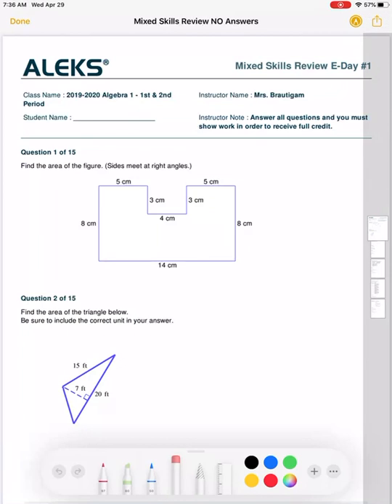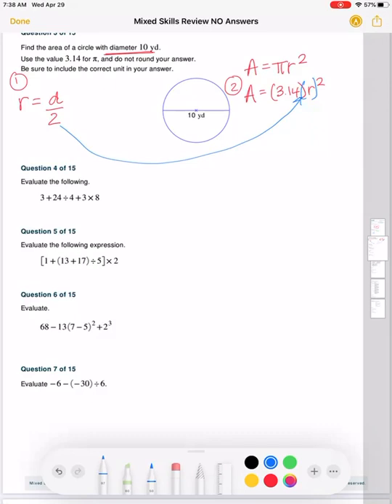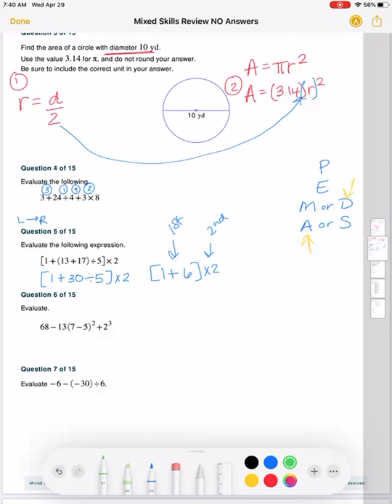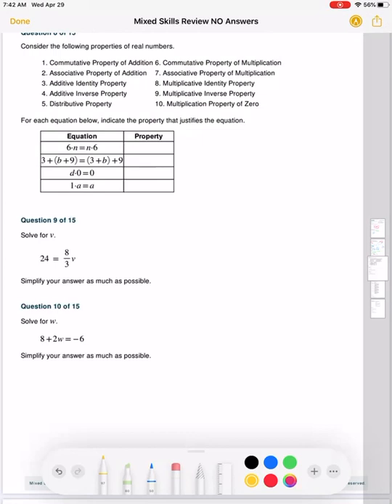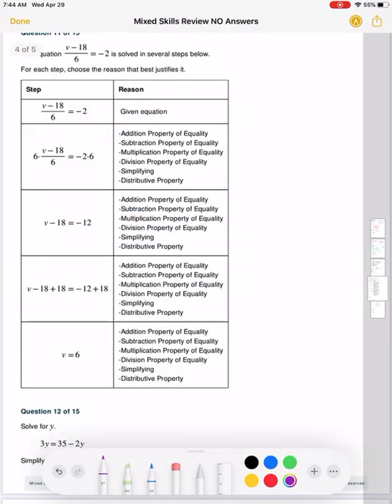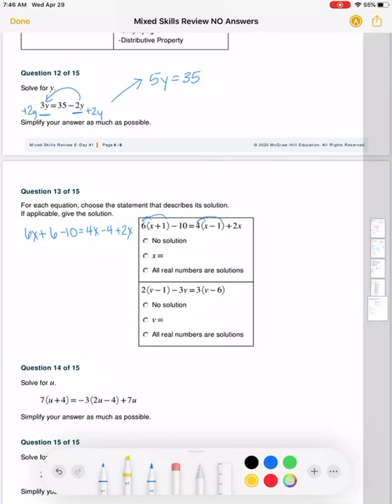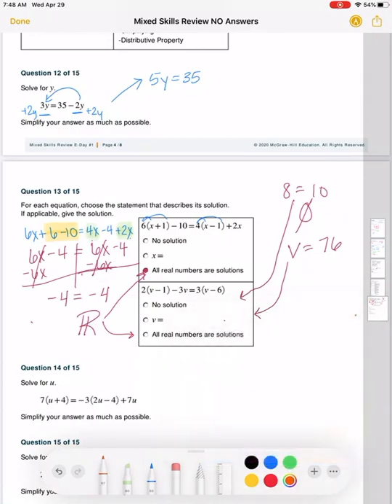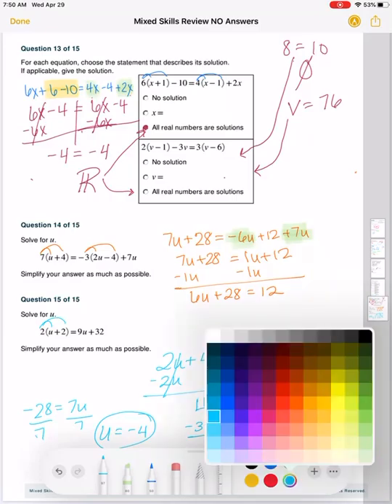Algebra 1 - ALEKS #3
Mixed review ALEKS